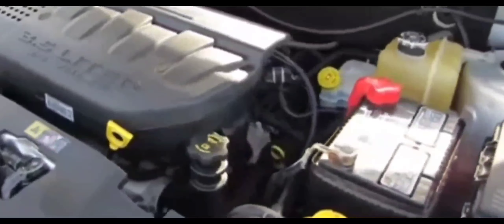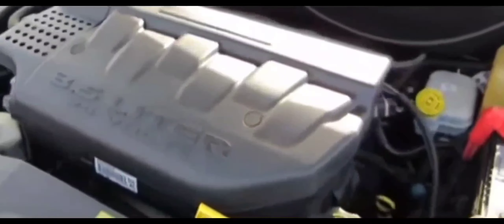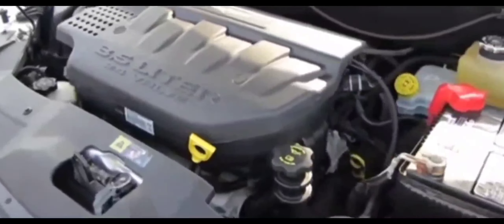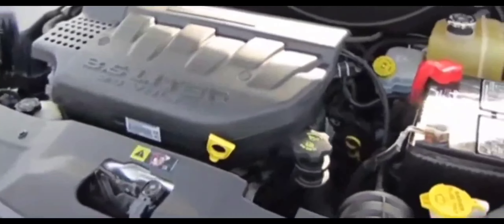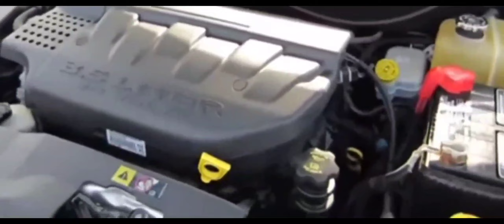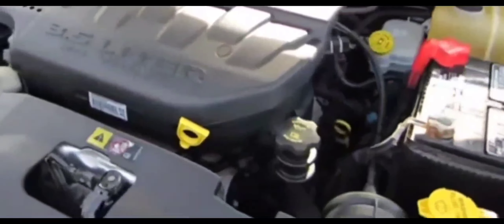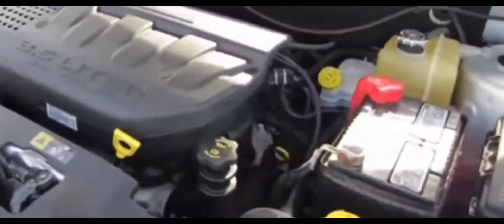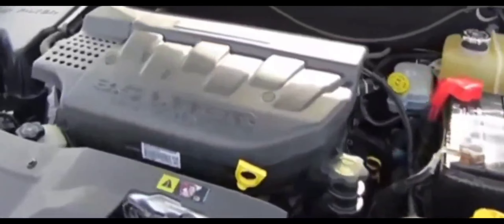CHRYSLER NO CRANK NO STAR- Lost communication with module/ ECU/ ECM/ TIPM FIX